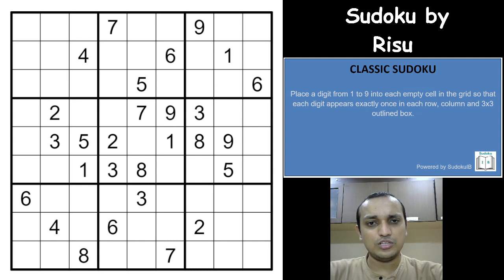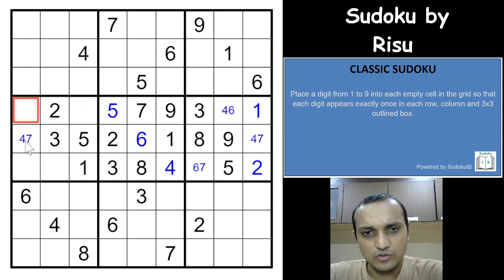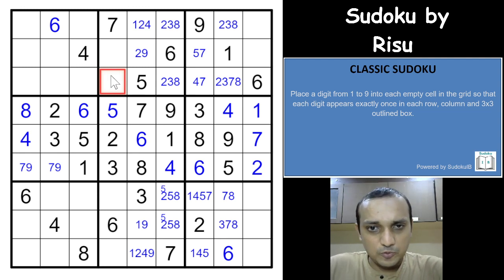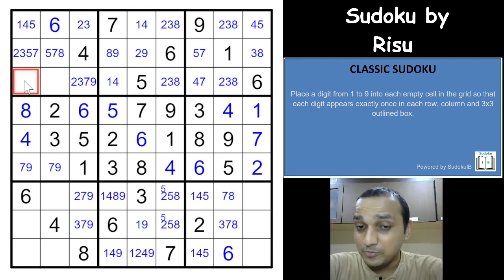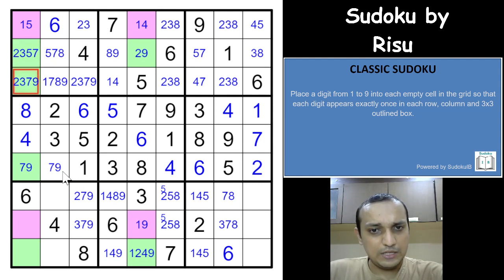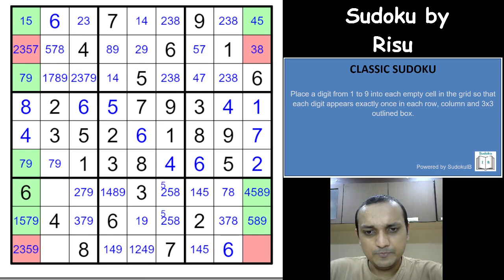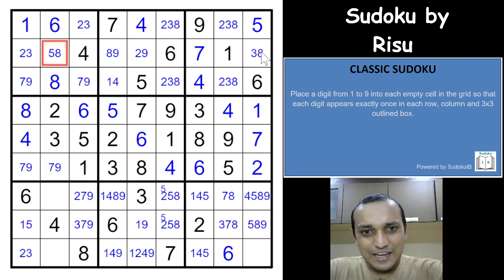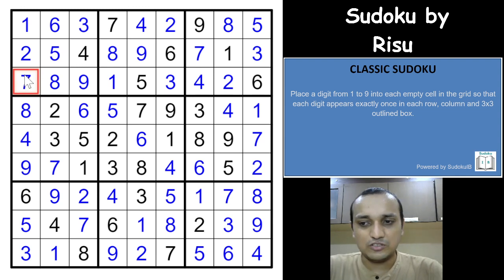A sudoku grid that can get you addicted to it !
Risu has hidden a logic in this grid, when found can make you go crazy with the logic it plays in it. To learn a logic, practicing it many times helps and this Sudoku makes use of that advance logic repeatedly. Can you find the intended solve path to this grid ?

Classic Sudoku